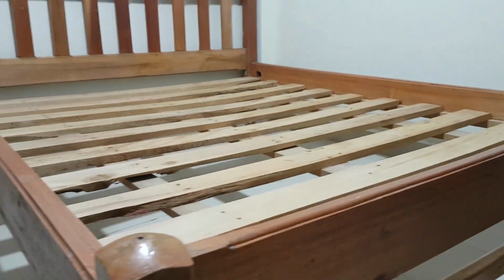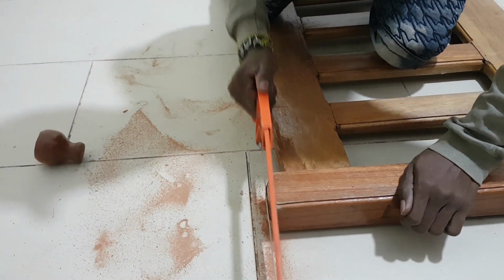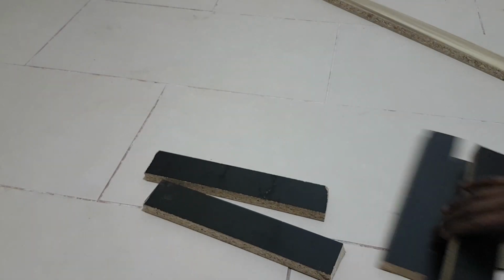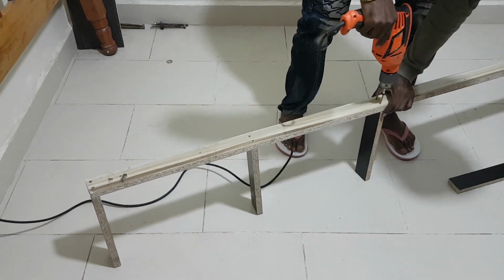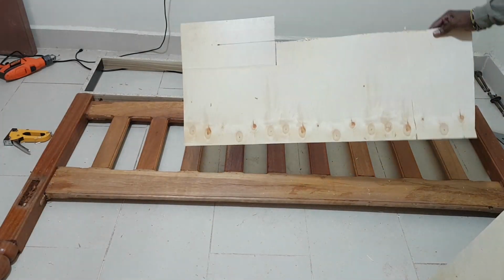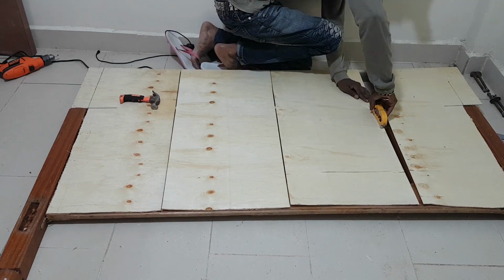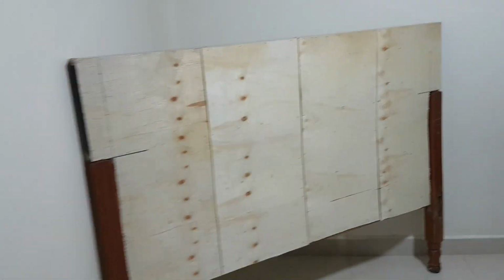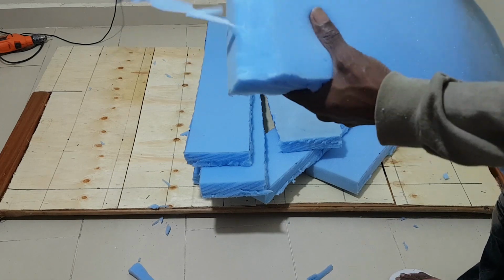DIY Channel Headboard Transformation //All things with us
Today video is about DIY headboard transformation. We will transform the headboard for this 5 by 6 bed by making some adjustments as you will in the video.
Watch the video till the end to fully understand the steps followed in this transformation and maybe you can be creative and try one of your own.